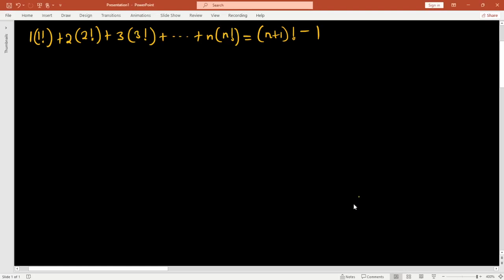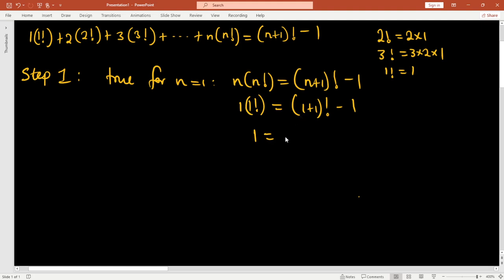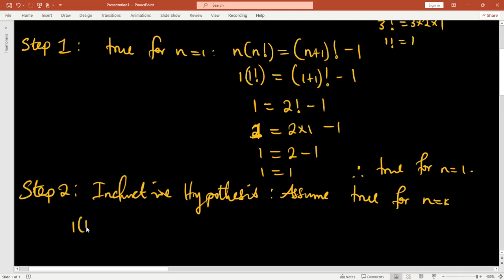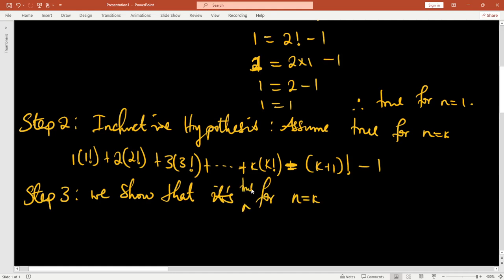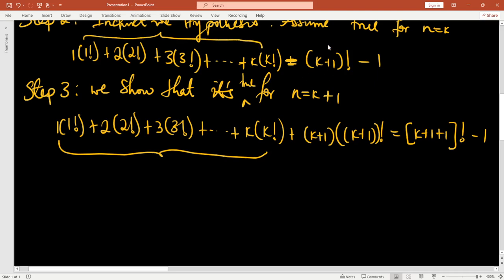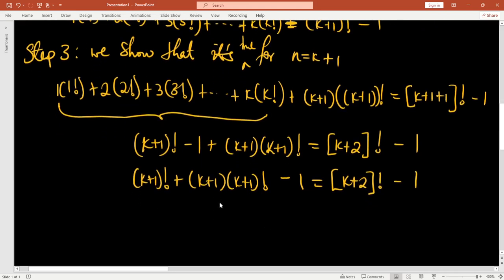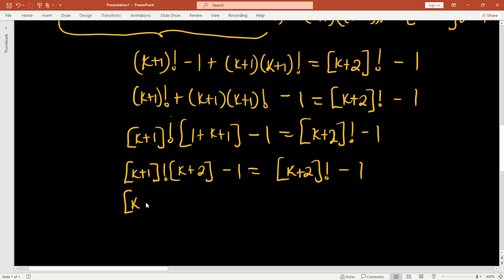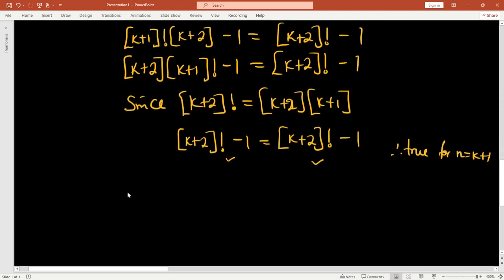Step-By-Step Proof By Induction That The Sum of n(n!)=(n+1)! - 1